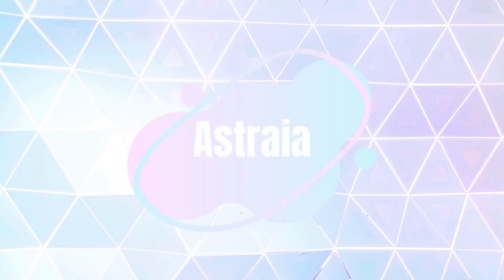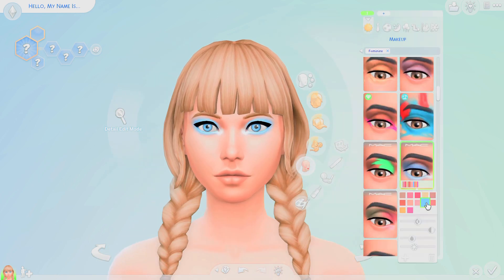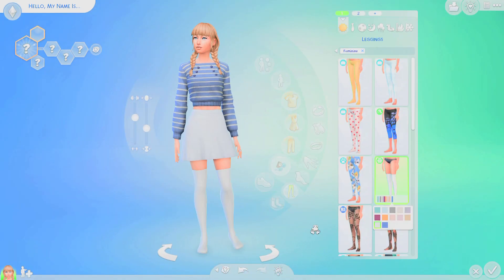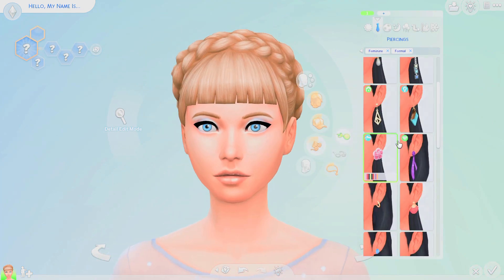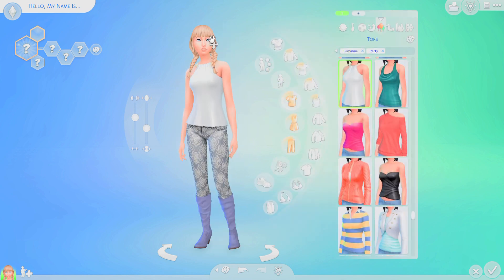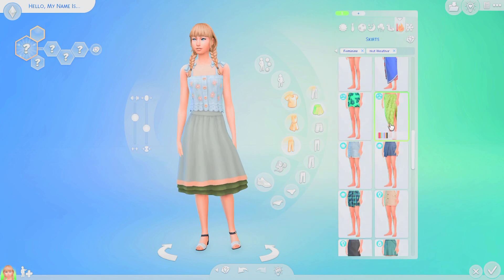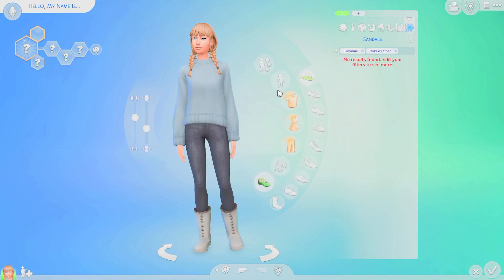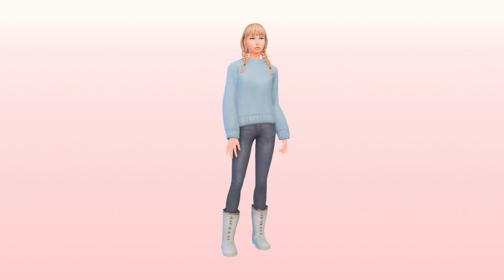💧 Bubbles | Sims 4 Powerpuff Girls Lookbook | No CC CAS 💧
💧 Open Me! 💧

Welcome to a brand new mini-series, where I'll be creating everyone's favourite mini superheroes, the Powerpuff Girls! First up, the youngest of the bunch is Bubbles. She's the sweetest of the three, the glue that holds them all together, and I really tried to show that in her outfits. Let me know how you think I did below in the comments!

Keep in touch with me (your supportive words mean the world):

EA ID: @SimsAstraia